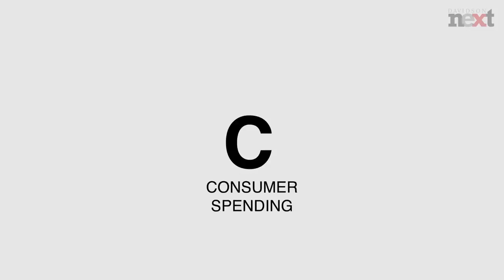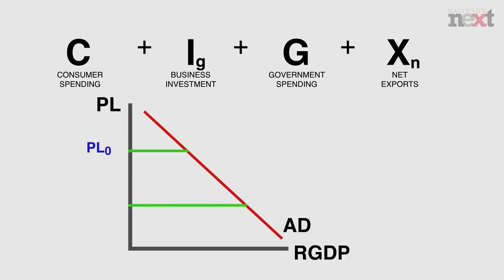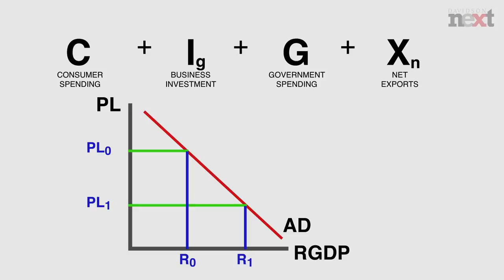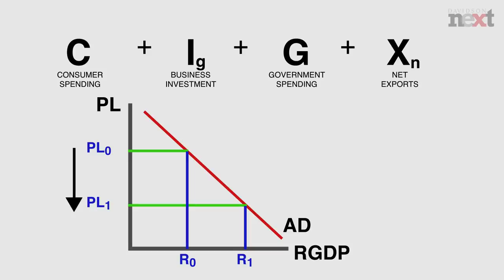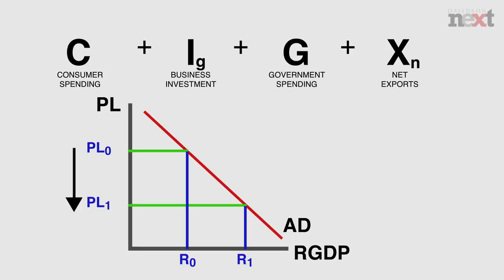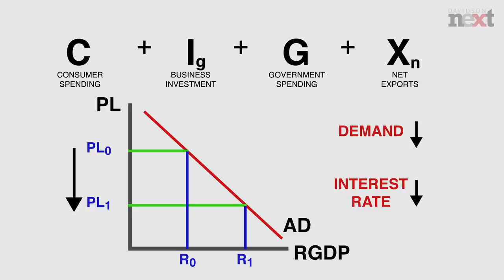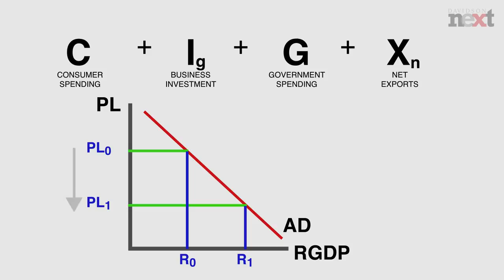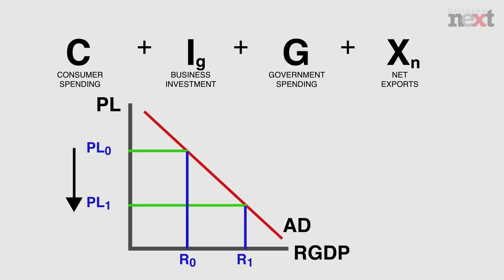Learning Video 4 5 1 AD function